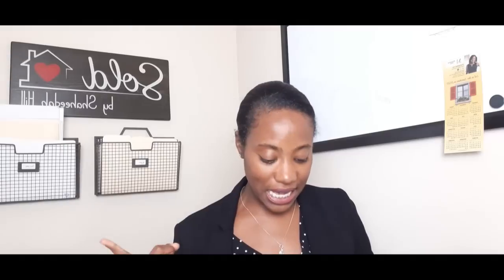My Top 20 First Time Buyer Tips | First Time Home Buyer Advice